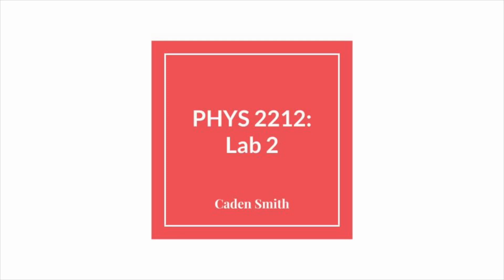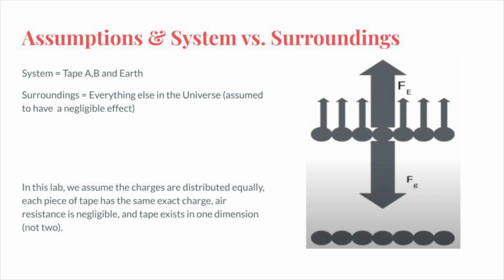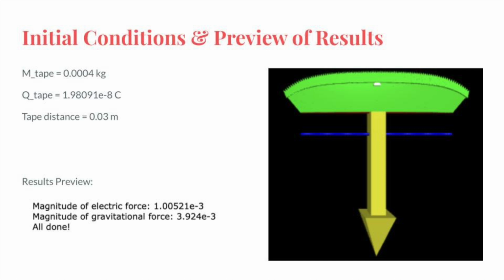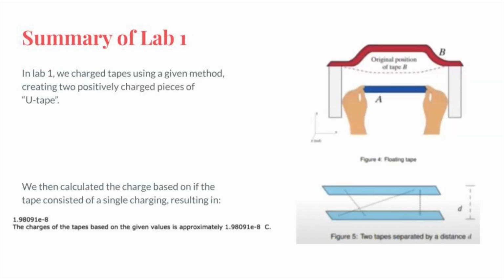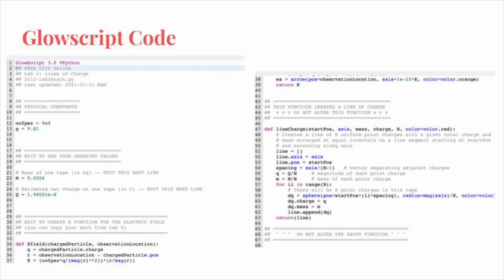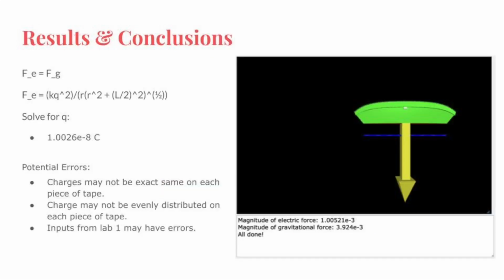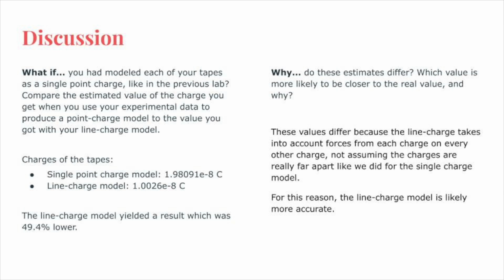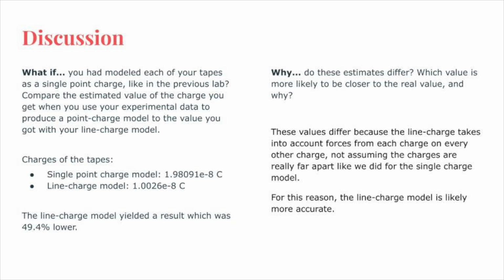PHYS 2212: Lab 2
Caden Smith
Georgia Tech- Spring 2024